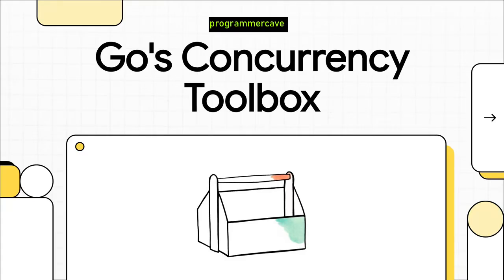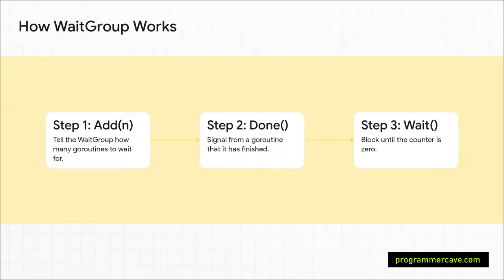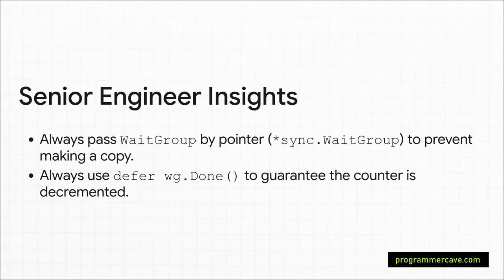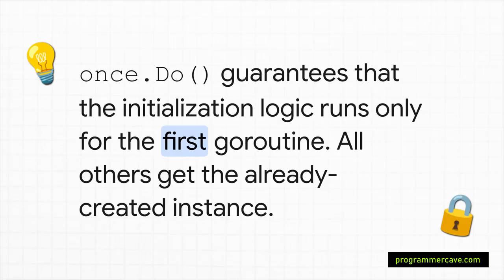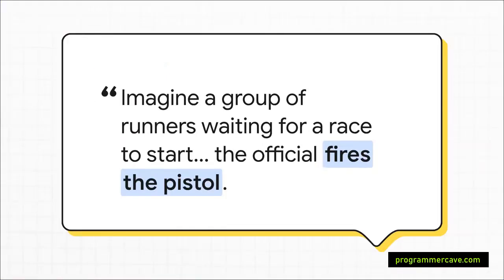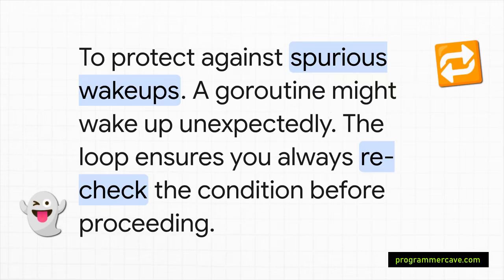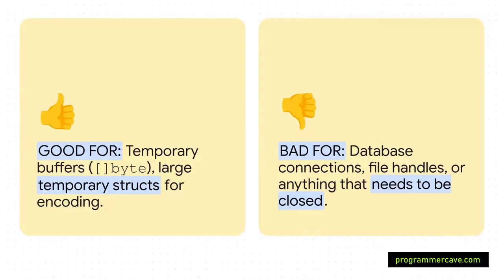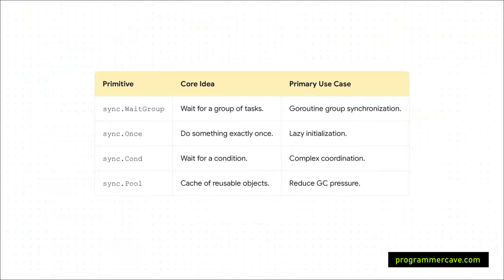Golang Sync Primitives: WaitGroup, Once, Cond & Pool for Interviews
Elevate your Golang skills with this in-depth tutorial on essential concurrency synchronization primitives, designed for beginners learning Go and developers prepping for technical interviews. Explore sync.WaitGroup, sync.Once, sync.Cond, and sync.Pool to master concurrent programming in Go, avoid common pitfalls, and tackle interview questions on goroutine management and performance optimization.

Start with sync.WaitGroup, the go-to tool for waiting on multiple goroutines to complete. Learn its core methods—Add, Done, and Wait—through analogies like a party host's checklist, and see code examples of worker pools where the main goroutine blocks until all tasks finish. Discover best practices, such as calling Add before launching goroutines and using defer Done to prevent deadlocks, plus common interview scenarios like handling race conditions in concurrent workflows.

Next, dive into sync.Once for executing code exactly once in a concurrent environment, ideal for lazy initialization of singletons. Understand how its Do method ensures thread-safe, one-time execution, with examples of creating shared resources without redundancy. This is crucial for interviews asking about efficient resource setup in multi-goroutine apps.

Unpack sync.Cond for advanced signaling between goroutines, using condition variables with mutexes to broadcast events or signal changes. Grasp Wait, Signal, and Broadcast through producer-consumer queue examples, including why for loops are essential around Wait to handle spurious wakeups. Compare it to channels for synchronization and know when Cond shines in complex rendezvous points.

Finally, optimize performance with sync.Pool for reusing temporary objects and reducing garbage collection overhead. See how Get and Put methods manage pools of expensive items like byte buffers, complete with code snippets for high-throughput scenarios. Learn when to apply it for memory efficiency and why it's not for persistent resources.

Packed with analogies, code examples, and interview tips, this video equips you to handle Golang concurrency questions on sync primitives, goroutine synchronization, and performance tuning. Whether building scalable apps or acing coding interviews, these tools are key to robust Go development.